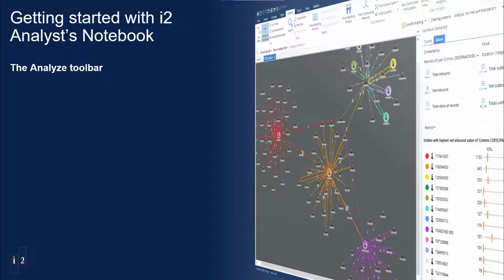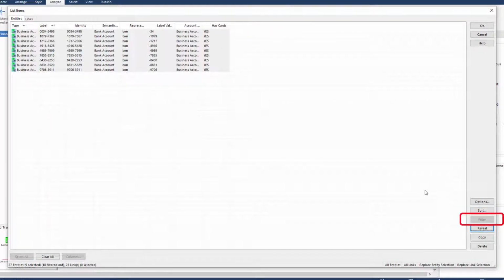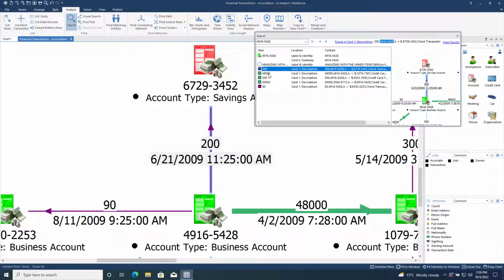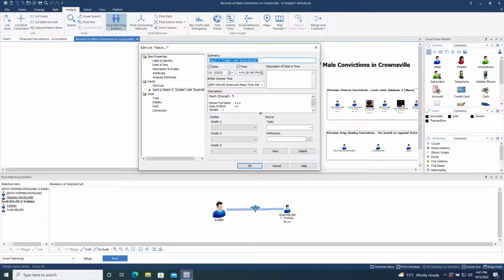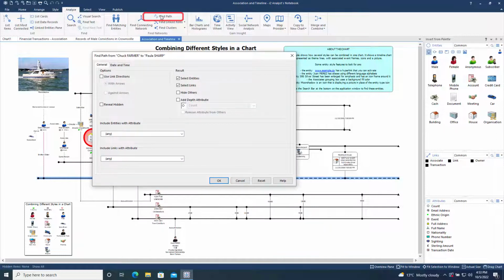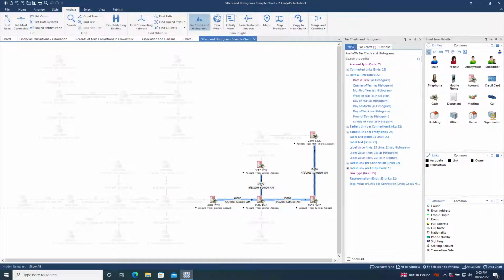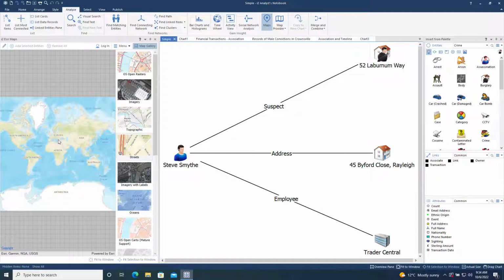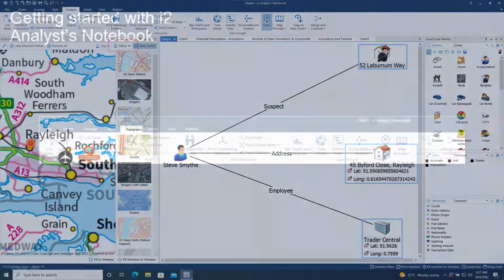9 - Analyst's Notebook - Getting Started - The Analyze toolbar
This video shows how to use the Analyze toolbar to gain further insight into your chart data using a selection of tools to sort, filter, and find data, as well as to reveal patterns, connections, and trends that may be hidden within the chart data. It uses the example charts provided with Analyst's Notebook (installed in the fourth video in this series).

More information on the tools in the Analyze toolbar is available on our product documentation site:

Please visit the i2 website if you would like to purchase i2 Analyst's Notebook or access a 30 day trial license.